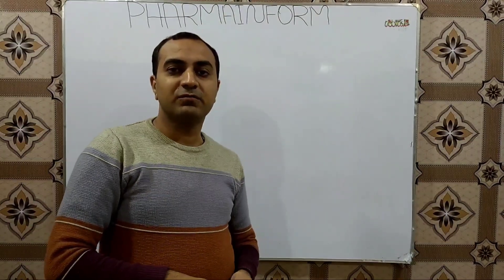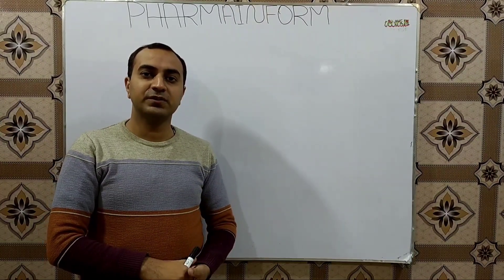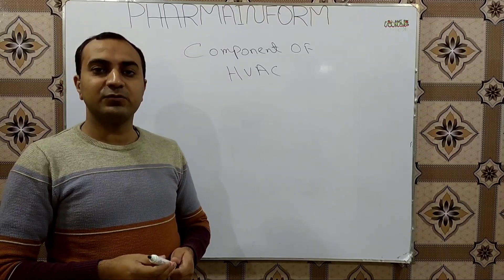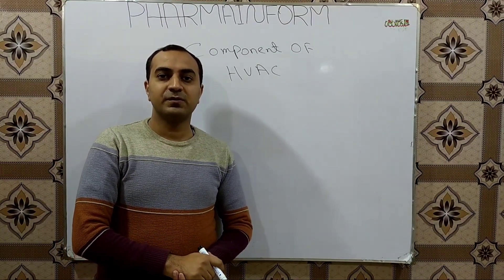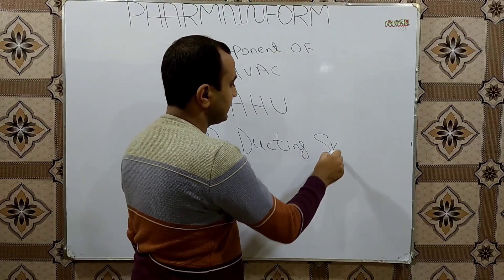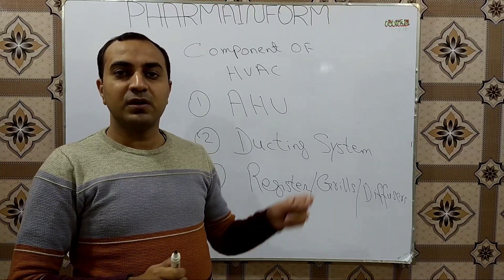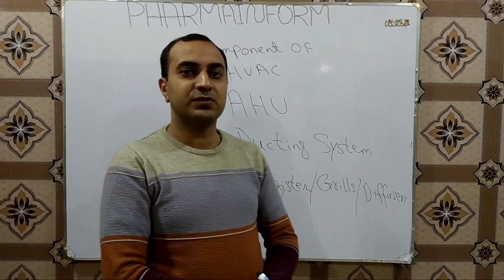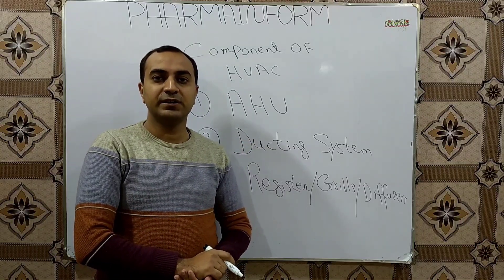Components Of HVAC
In this video we discussed different component of heating ventilation and air conditioning system.